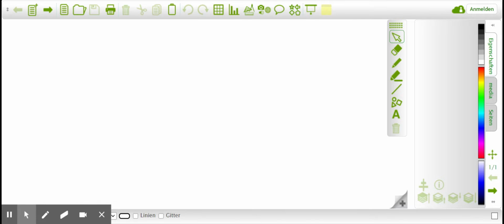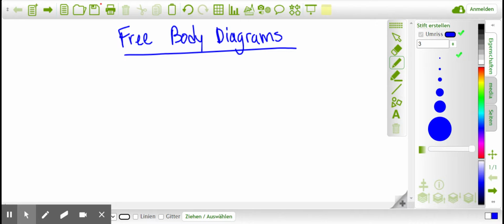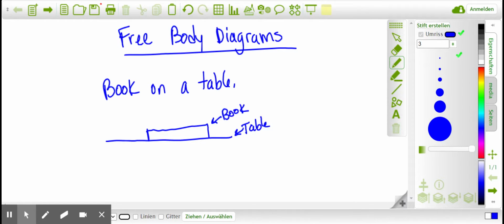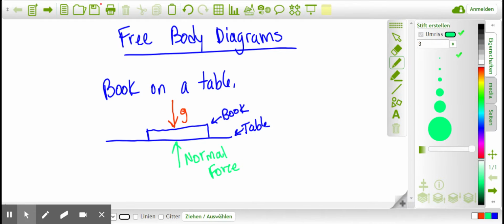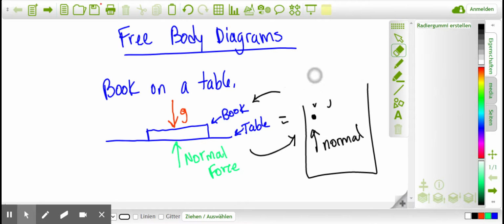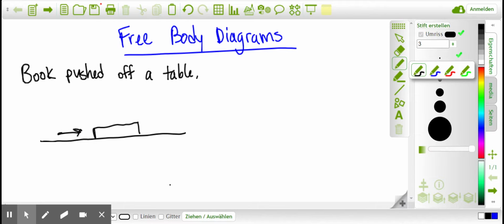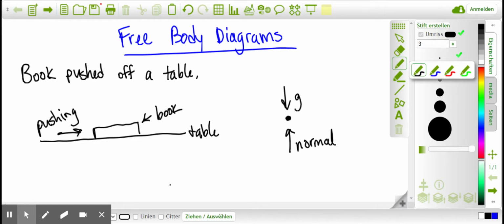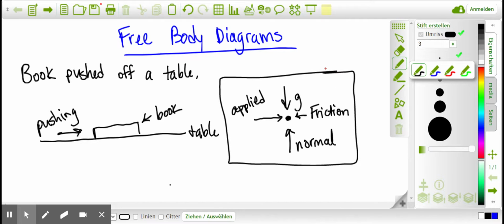Free Body Diagrams Introduction